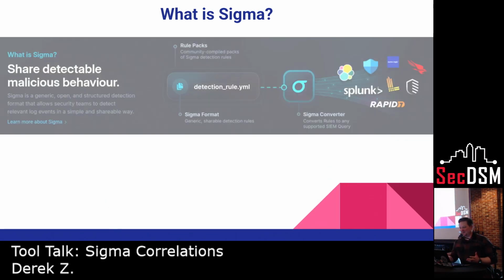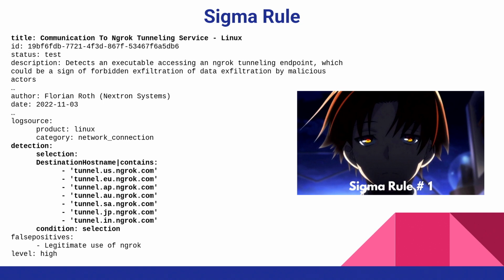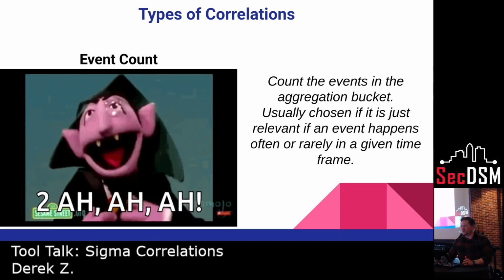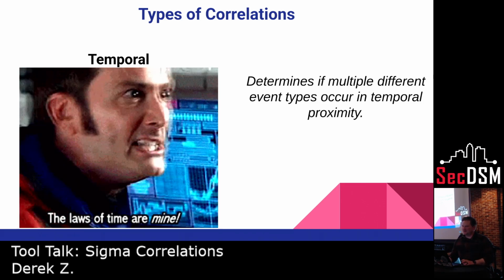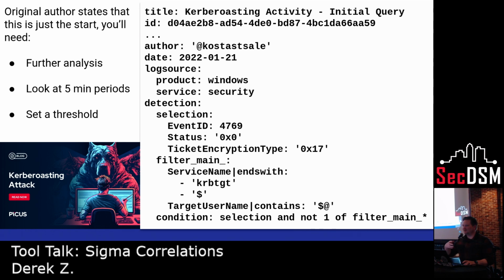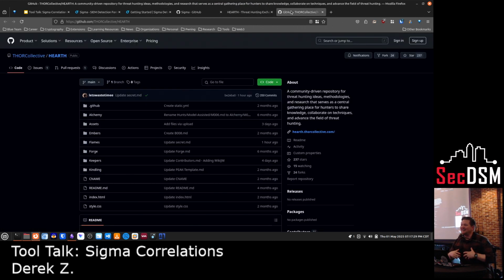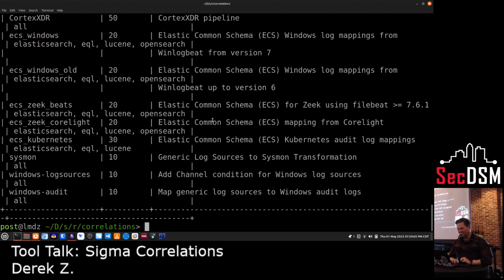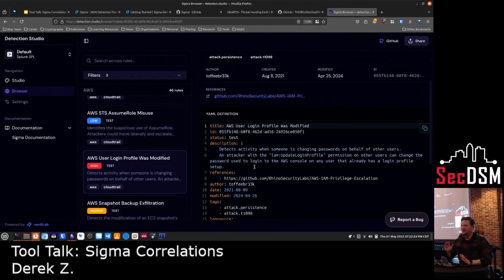Tool Talk: Sigma Correlations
by Derek Z.